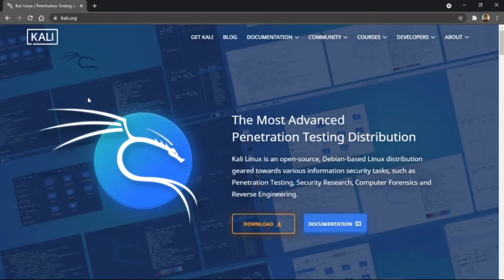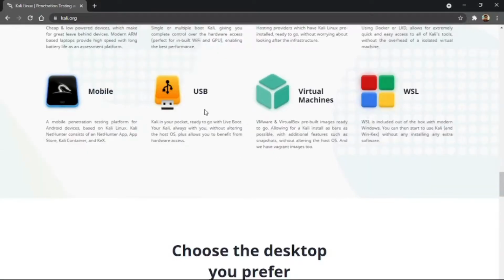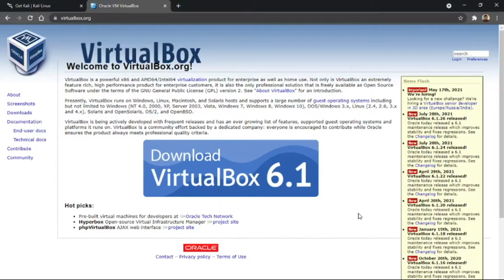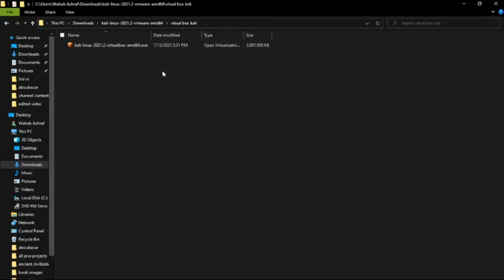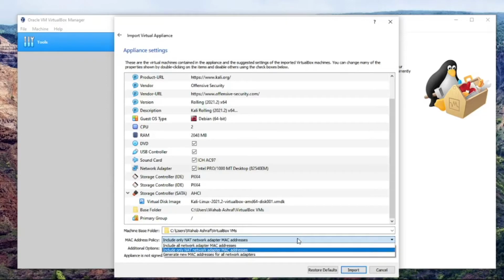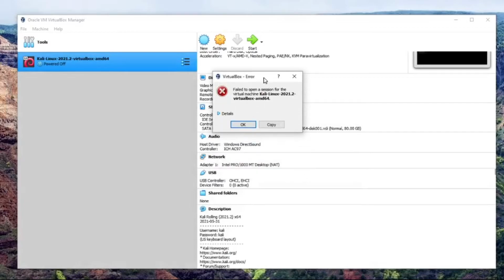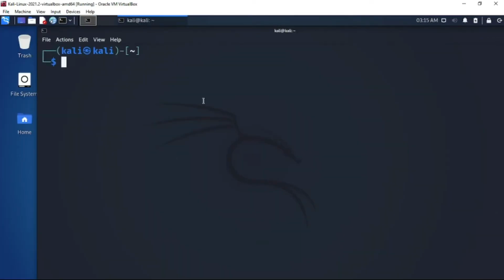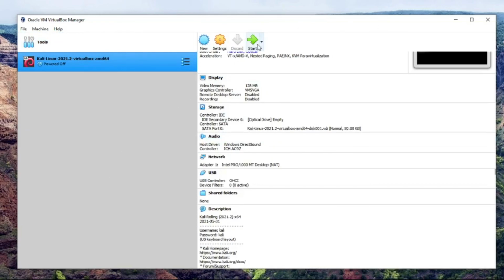Installing Kali Linux In Virtual Box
Want to learn Java or want to make android application? Then Java would be your best friend.